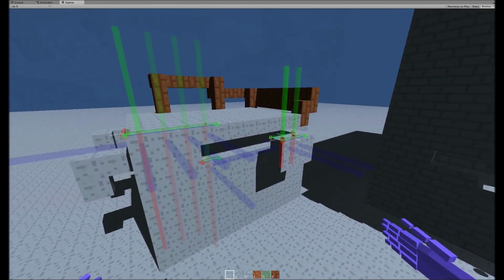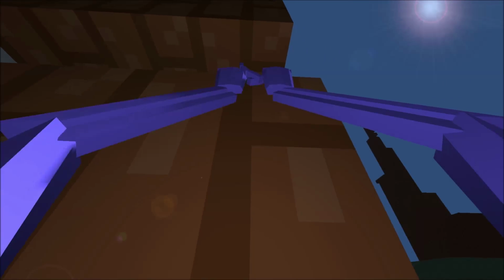Freedom of Motion Alpha 3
The Dev Diary for Alpha 3 of the Freedom of Motion project.

All assets are strictly programmer art.